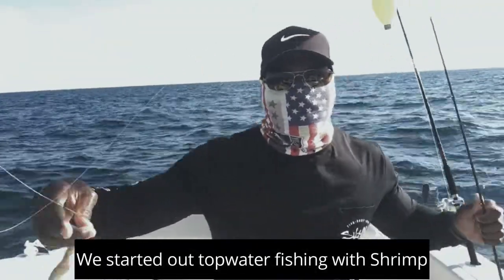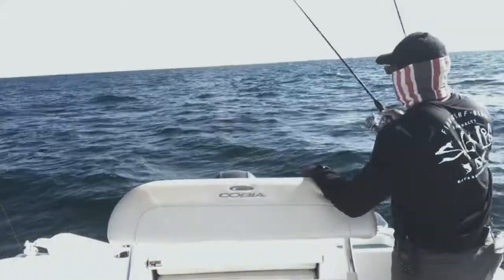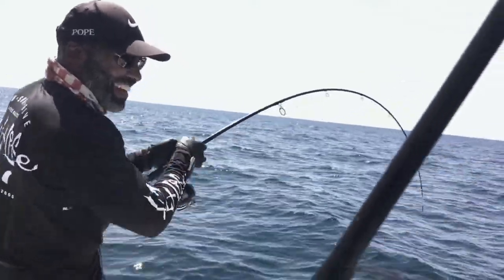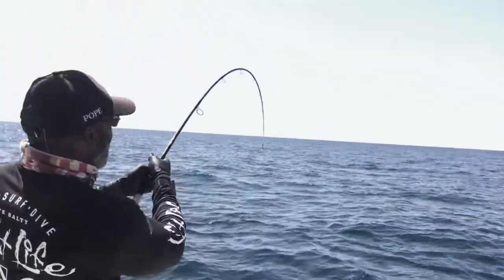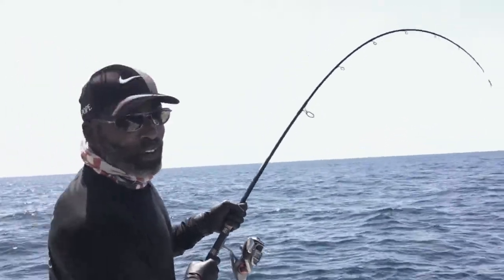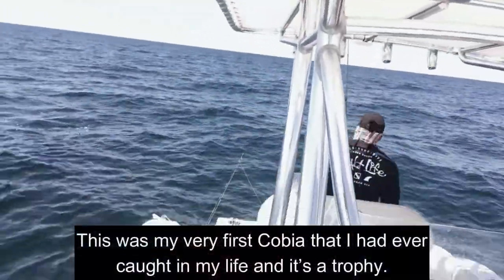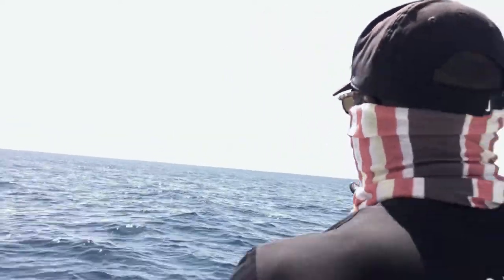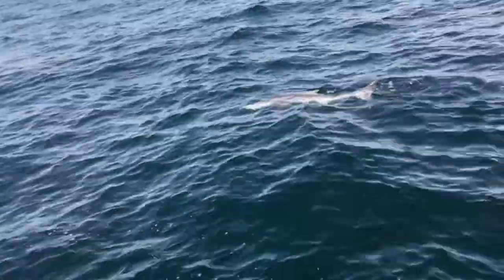Monster size Cobia caught.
Big Trophy Fish,  Giant Cobia Fish caught in the Gulf St. Petersburg, FL
PEZAAFTW0PXYWRCY